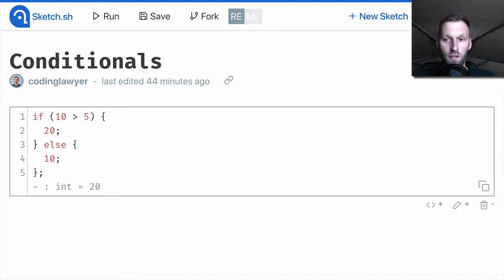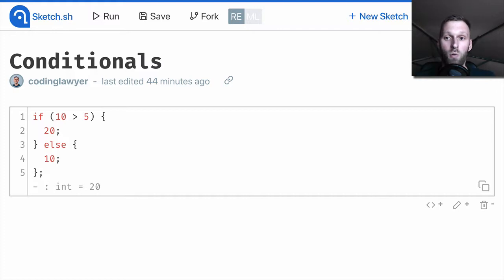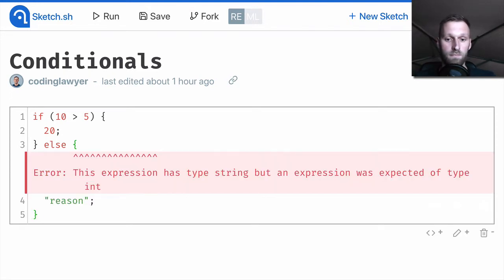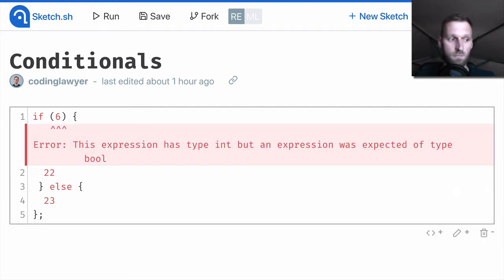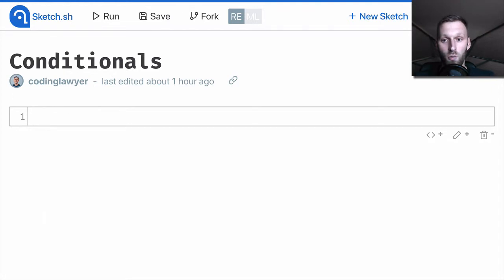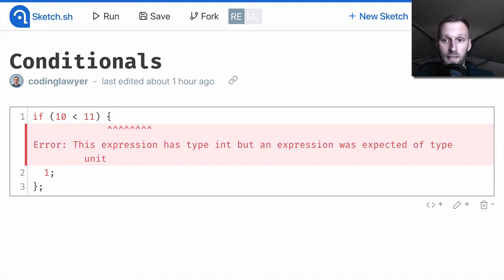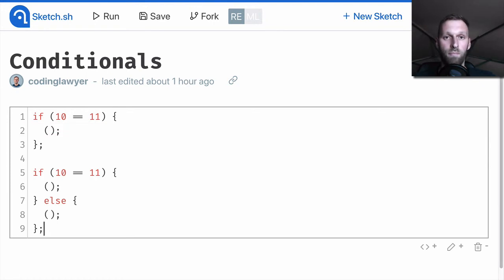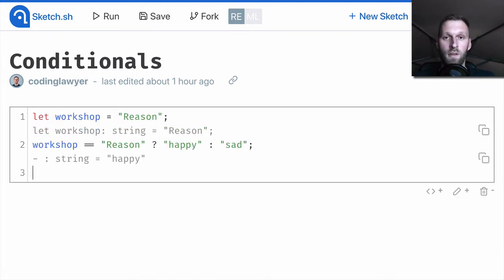Learn ReasonML | 01-Basic data types | 03-Conditionals